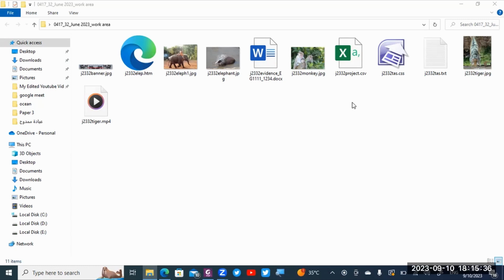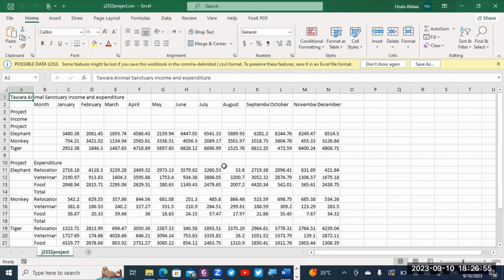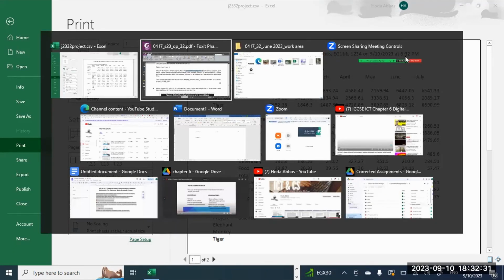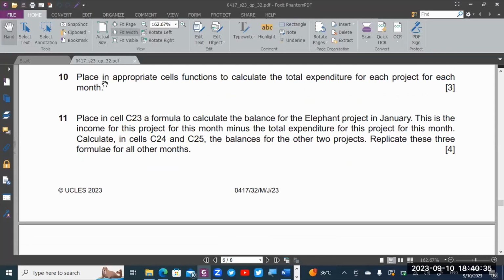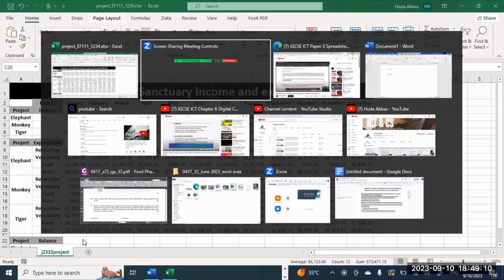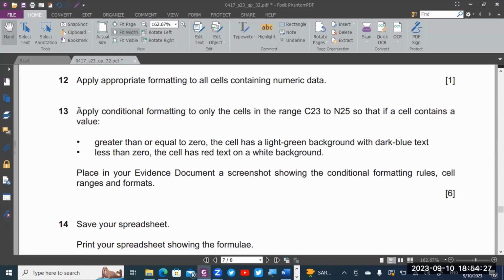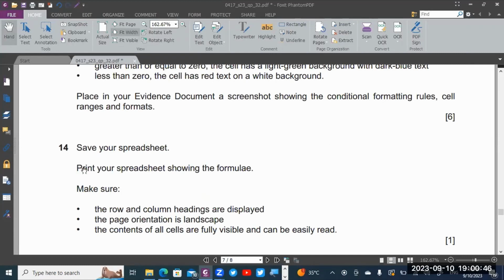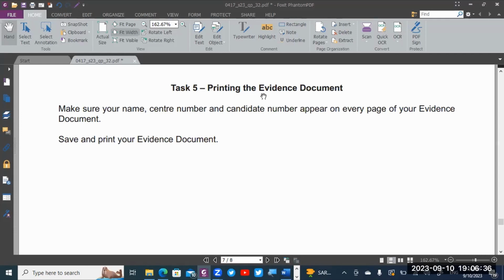Cambridge IGCSE ICT (0417/0983) May June 2023 - Paper 3 - Spreadsheet | MS. Excel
Step-by-step guide explaining clearly how to solve the newest may june 2023 variant 2 paper 3 spreadsheet task

Video tiimestamps:
0:00 task 1
3:14 Task 2- Q1
3:41 Task 4- Q8
12:27 Q9
19:41 Q10
26:13 Q11
31:20 Q12
37:40 Q13
40:55 Q14
43:31 task 5
Follow IGCSE ICT Chapter 6 clear explanations, exam tips, and helpful presentation slides with Mrs. Hoda Abbas
A portion of this video’s earnings will be donated to charities and good causes